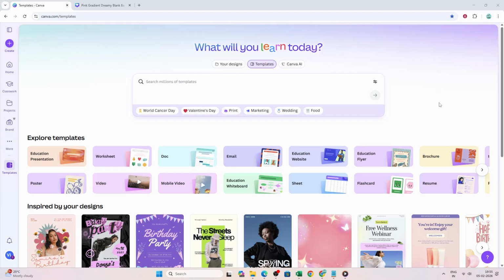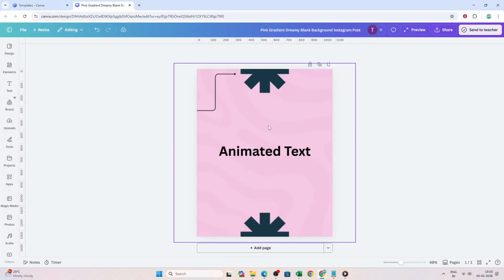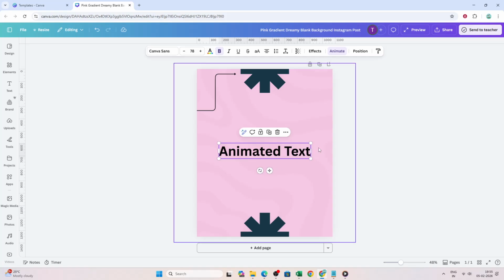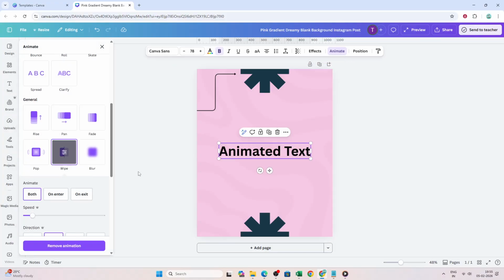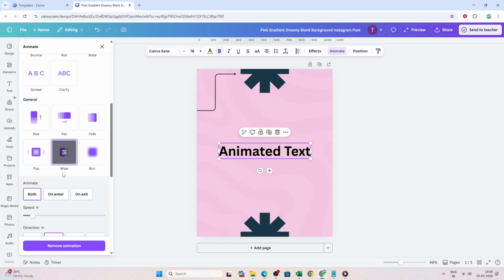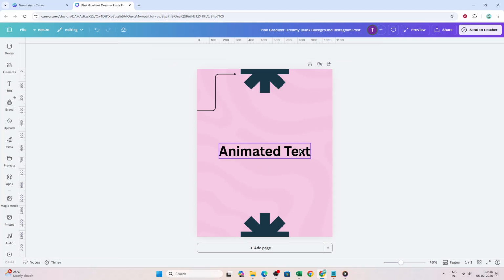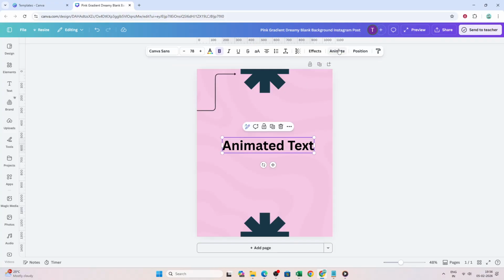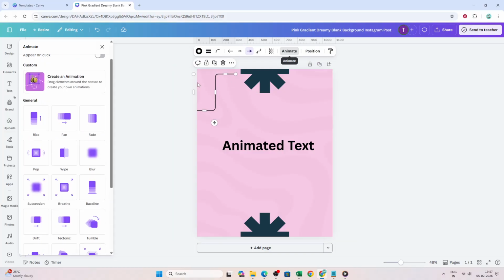How To Remove Animations In Canva (Step By Step)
Learn how to remove animations in Canva quickly with this easy tutorial. If you need to delete page transitions or stop elements from moving in your Canva design, this video shows you exactly where the 'Remove Animation' button is hidden.